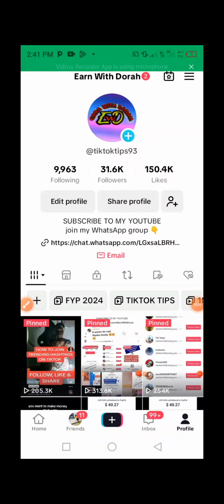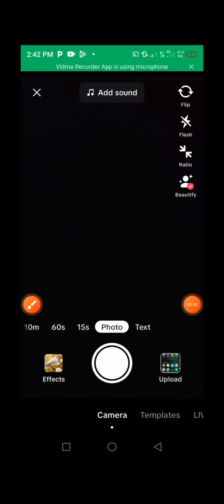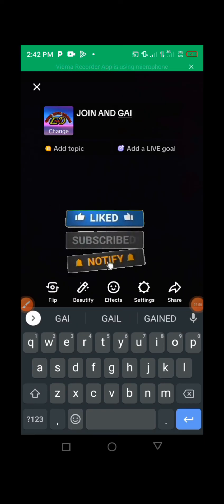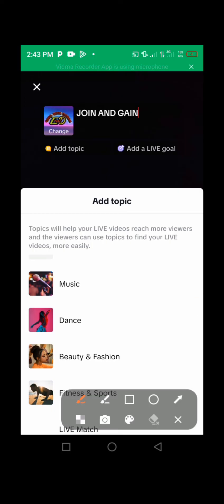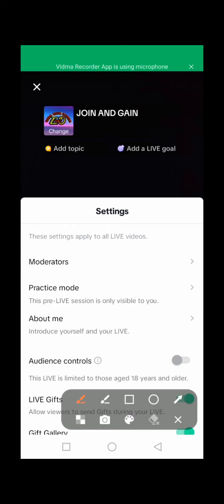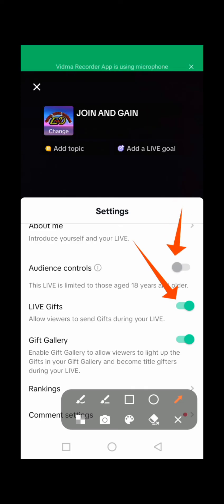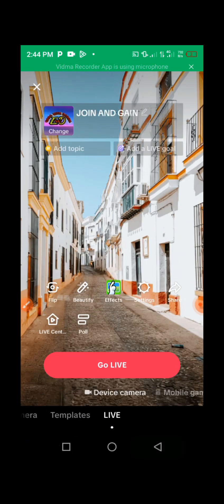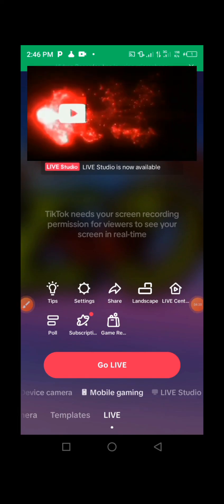How to stream live on Tiktok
Hello in this video I'm sharing step by step guide how to go live on TikTok

How to live on TikTok
tiktok stream key
go live on tiktok now
how to get tiktok stream key
how to get a stream key for tiktok
tiktok how to
tiktok tutorial
get a tiktok stream key
how to get your tiktok live stream key
go live to tiktok from pc
obs tiktok
how to find tiktok stream key
how to stream to tiktok from obs
how to stream games on tiktok
tiktok tips
How to go live on TikTok 2024
how to go viral on tiktok
how to live stream on TikTok
how to get more views on TikTok live
tiktok like settings